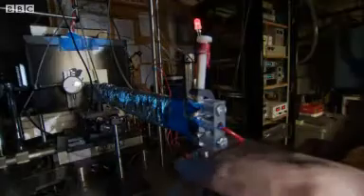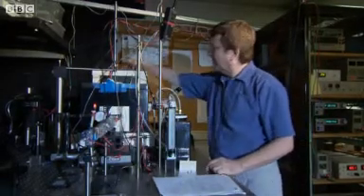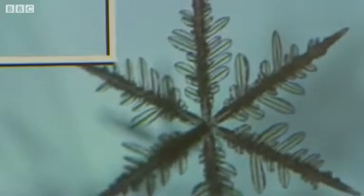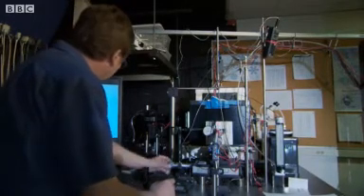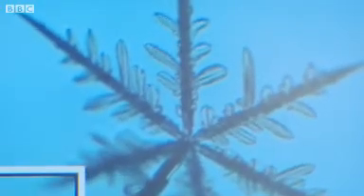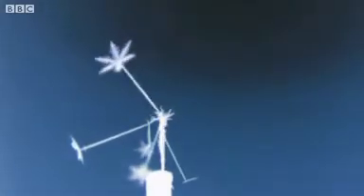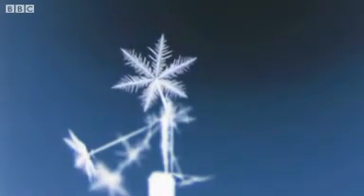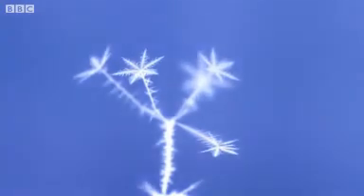Scientists create ;designer snowflakes